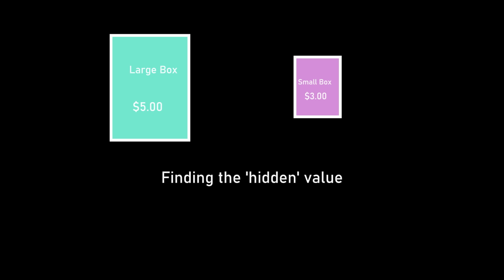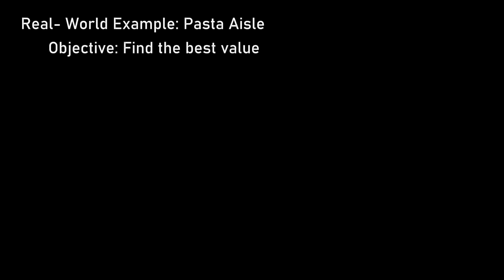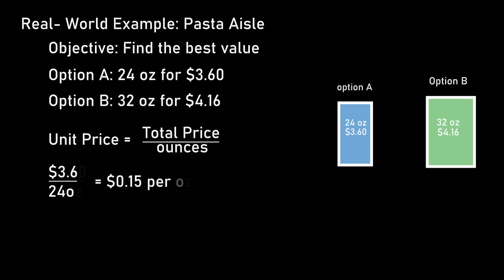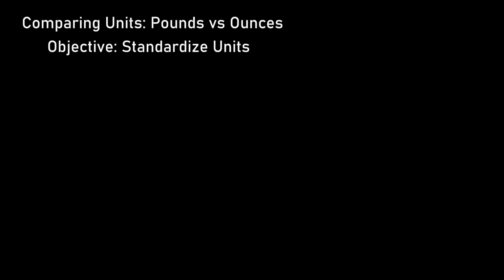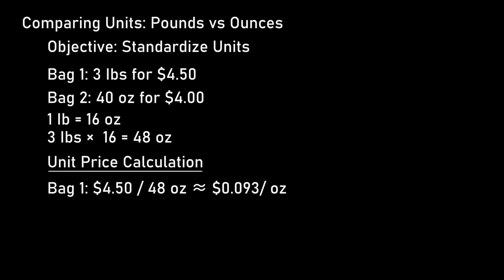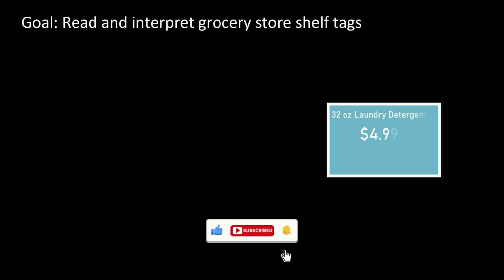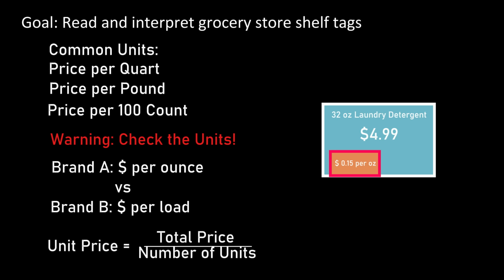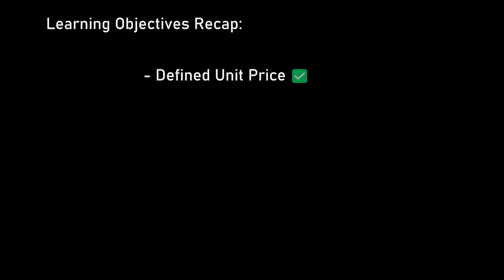How to Calculate Unit Price in Seconds | Supermarket Math Tricks for 2026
Do you know how to find the cheapest item on the grocery store shelf? In this video, we explain how to calculate unit price so you can always find the best deal.

Whether you are comparing ounces, pounds, or liters, understanding unit pricing is the ultimate way to save money on groceries. We will walk you through real-world examples, show you the exact math formula (Total Price ÷ Quantity), and explain how to accurately compare different package sizes (like comparing a 3-pound bag of apples to a 40-ounce bag). Stop overpaying and learn how to calculate the price per ounce today!

📌 What you will learn in this video:
0:00 - What is a Unit Price?
1:24 - Example 1: Comparing Pasta Sauce (Price Per Ounce)
2:25 - Example 2: Converting Pounds to Ounces for Apples
3:27 - How to Read Grocery Store Shelf Labels
4:17 - Summary & Smarter Shopping Tips

Master your everyday math skills!